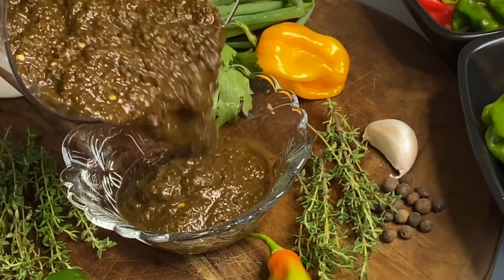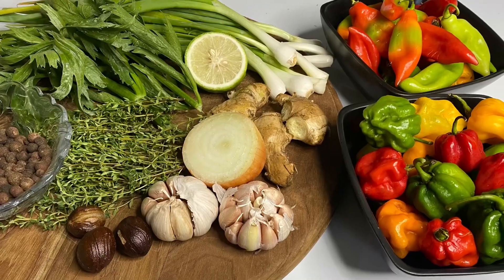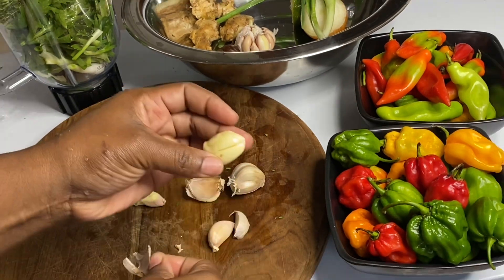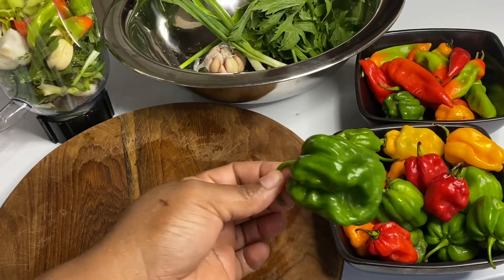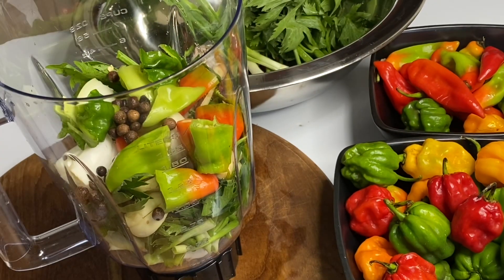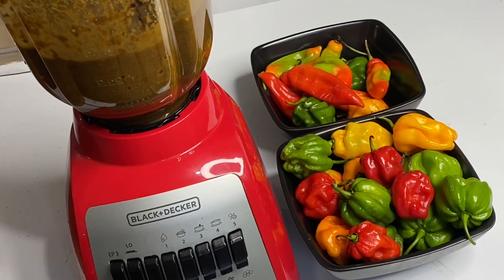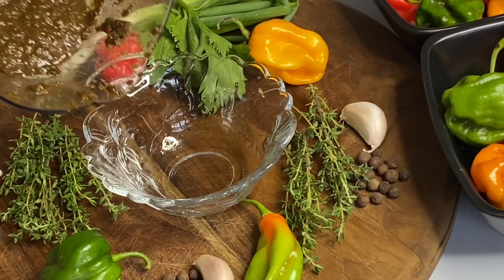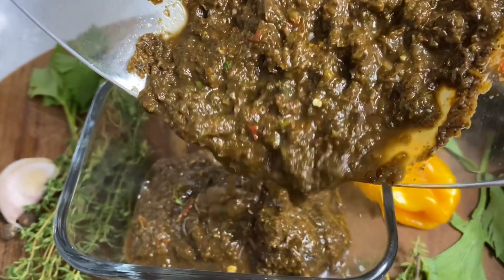Jamaican Jerk Marinade, loads of authentic flavors (Best Jerk Seasoning)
This homemade Jamaican Jerk Marinade is by far the Best!!! I have tried a lot but nothing compares to this. Loads of flavors.

**Ingredients**
Fresh Scallion and Thyme
Celery leaves or Broad leaf thyme (optional)
Garlic gloves (4-5 pieces )
Ginger 3-4 small slices

1 tbsp pimento seeds (all spice berries)
4-5 pimento peppers (for flavor) if available
1 scotch bonnet pepper, more for more spice
1 onion (chopped)
1 tsp salt
1/2 tsp black pepper
1/2 tsp grated nut meg
1-2 tbsp browning
1 tbsp sugar
1 tbsp vegetable oil
White vinegar
Slash of lime or lemon juice

Use this recipe as a guide as I did not measure the ingredients.